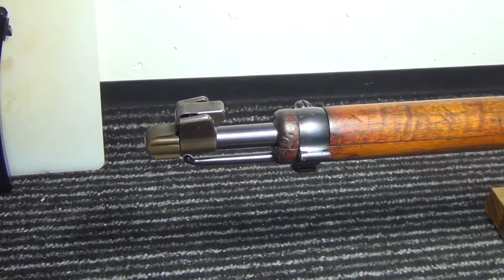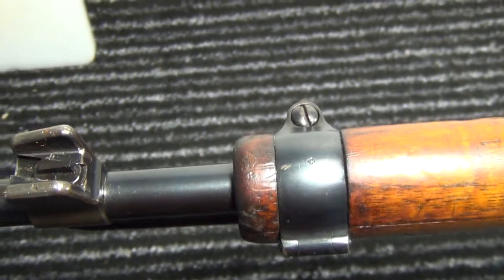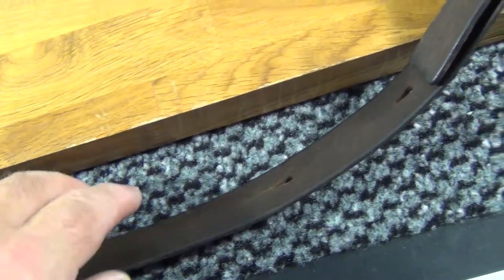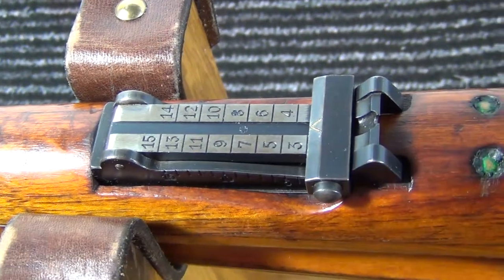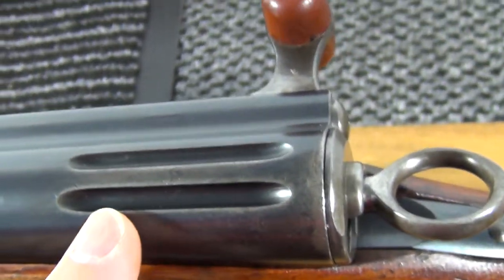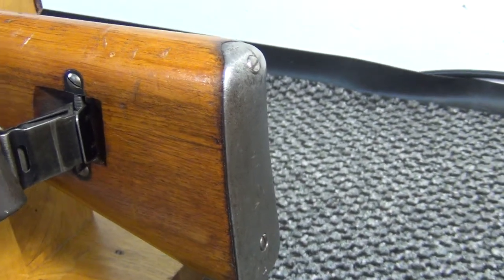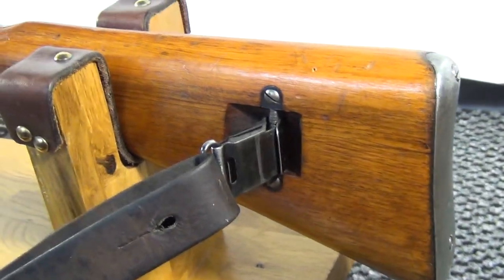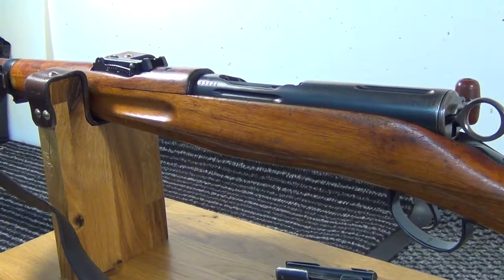Quick look - Schmidt Rubin K11 - Part 2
Closeups of the Swiss Schmidt-Rubin K11
Camera: Sony HDR-PJ260VE